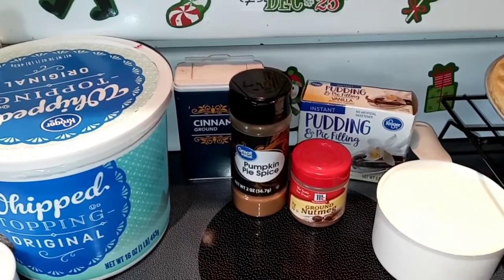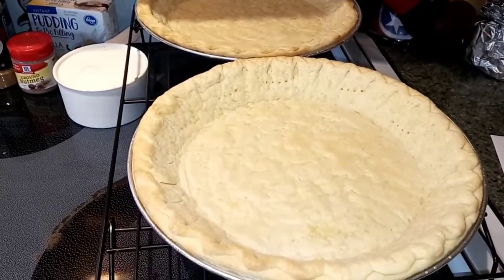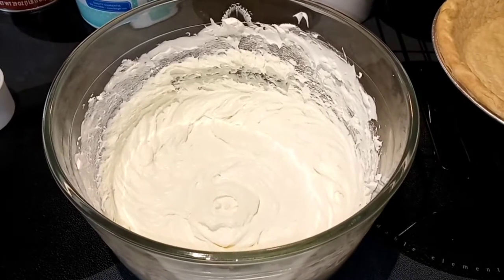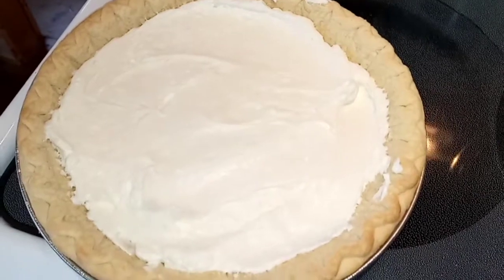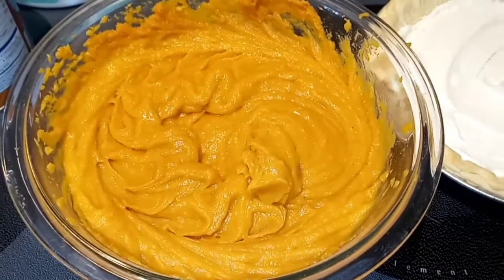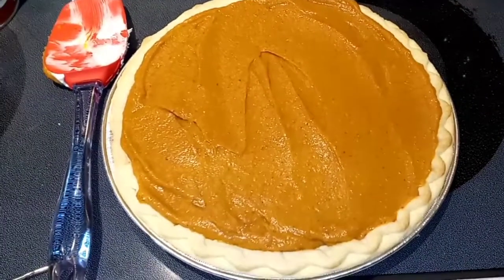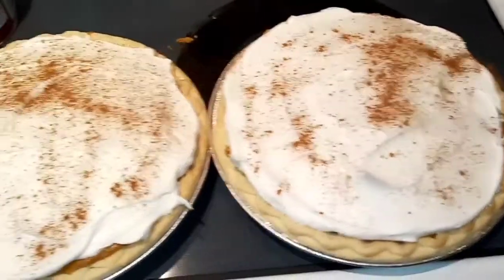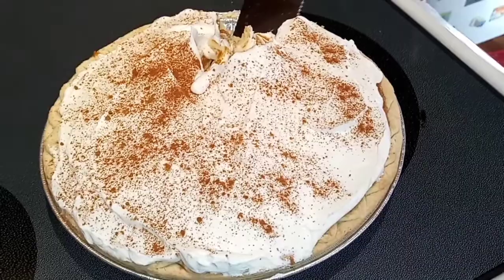Triple Layer Pumpkin Pie! (No Bake)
Ingredients:

2 cups pumpkin puree, not pumpkin pie filling like I say in the video (sorry)
1/2 cup sugar
8 oz. cream cheese, softened
16 oz. whipped topping
1 tbsp cinnamon
2 tsp pumpkin pie spice
1 tsp nutmeg
1- 3.4 oz. box instant vanilla pudding
1 cup milk
2 premade pie crusts (If you get no bake pie crusts the recipe is truly no bake!)

Directions:

1.  Make the pie crusts according to the package if they require baking and let cool completely.
2.  Make the bottom cheesecake layer by adding the cream cheese, sugar, and half of the whipped topping to a bowl and blending it with an electric mixer until well combined.
3.  Fill the pie crusts evenly with the mixture.
4.  Make the middle layer by mixing the pudding mix and the milk with a whisk until it thickens up.
5.  Add the pumpkin pie filling and mix to combine using an electric mixer.
6.  Add the pumpkin pie spice, cinnamon, and nutmeg and mix again.
7.  Pour the middle layer on top of the cheesecake layer and spread evenly with a spatula.
8.  Make the top layer by evenly topping both pies with the whipped topping and spreading it evenly with a spatula.
9.  Sprinkle cinnamon and pumpkin pie spice over top of both pies for a festive look.
10.  Cover with plastic wrap and refrigerate for at least one hour.  Enjoy!!!

These pies are amazing and so easy to make!!!  I wish I would have gotten no bake graham cracker pie crusts though!  The layers are just go good all mixed together!!! It will definitely be a hit at Thanksgiving or any other time!